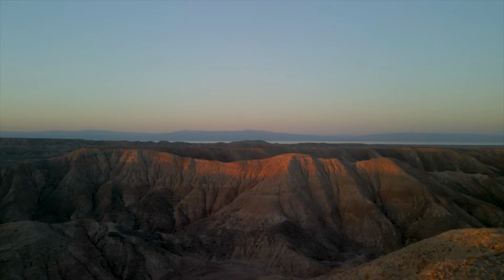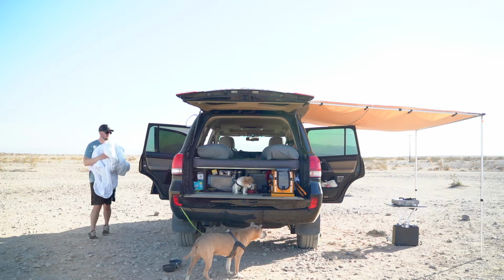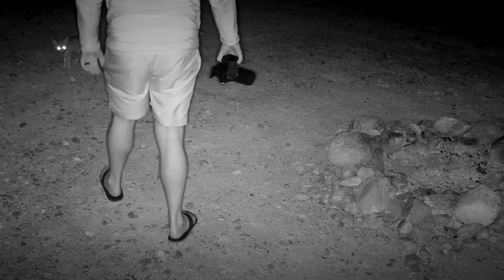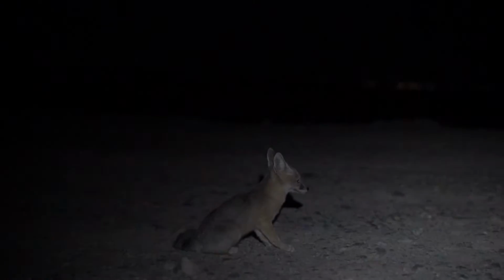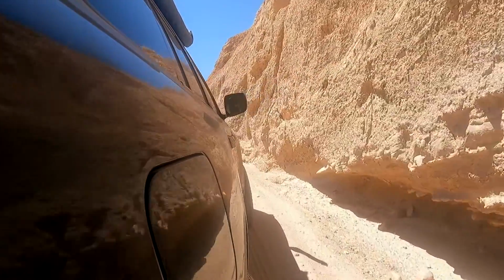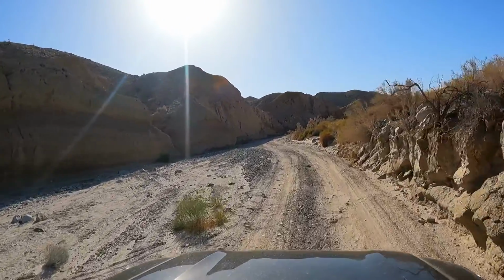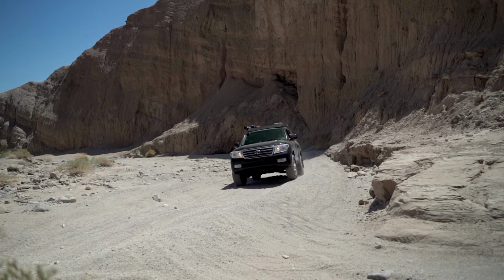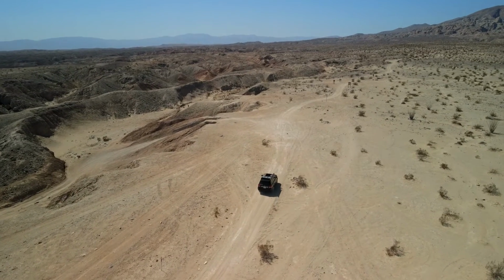My Top Tips for Overlanding Anza Borrego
During our Overlanding travels and car camping adventure in Anza Borrego, California, we ended up sharing our campsite with a kangaroo rat and small pack of curious  kit foxes. After our encounter I researched these native species and included some facts about each in the this video.